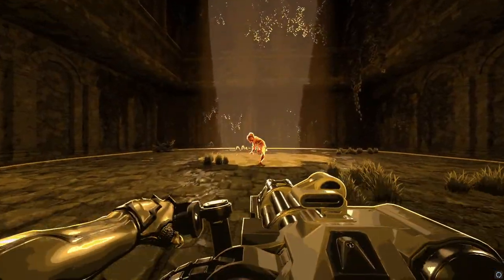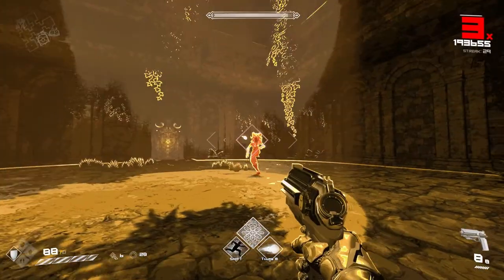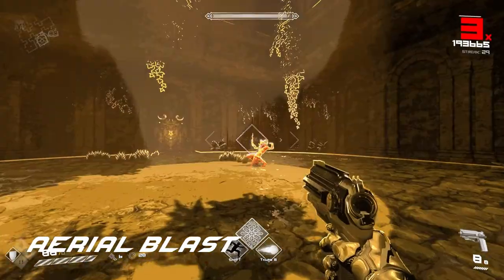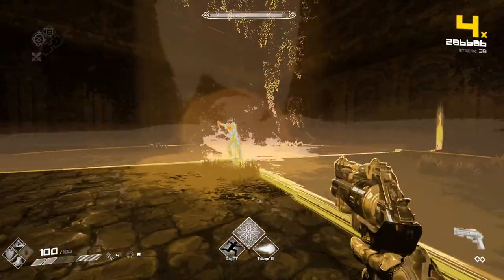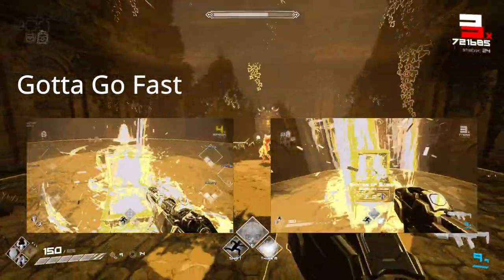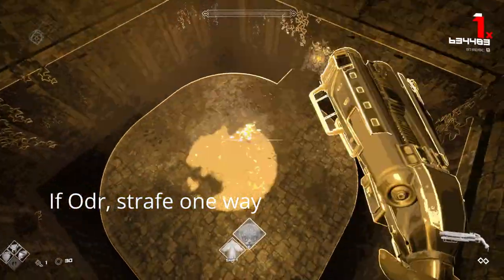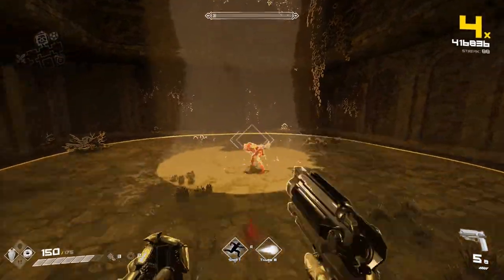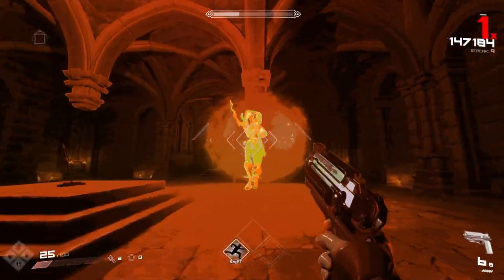Quick Gullveig Boss Guide - BPM: Bullets Per Minute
A fast guide for BPM: Bullets Per Minute going over the hardest boss fight in the game: Gullveig in Vanaheim II. We break down her moves and give you some general tips and advice for fighting him. She's probably the most difficult boss in the game so it's a good idea to learn her fight if you want to get to the later levels more consistently!

Let me know if this video was helpful for you in the comments down below! Also if you have any tips of your own that you would like to share, please do!

🕘Timestamps:
0:00​ - Introduction
0:46 - Dagger Throw
1:07 - Dagger Spread
1:22 - Floor Blast
1:40 - Aerial Blast
2:16 - Laser Cross
3:14 - General Tips
4:23 - Boss Modifiers
5:52 - Outro

I am new to video making and appreciate all the support and feedback/criticism I can get, so please let me know your thoughts on the video and on what I can do better!

The style of this video is inspired by Tsoul22 and his Genshin Impact Guides, as well as big youtube gaming channels such as gameranx and ign.

SOCIAL